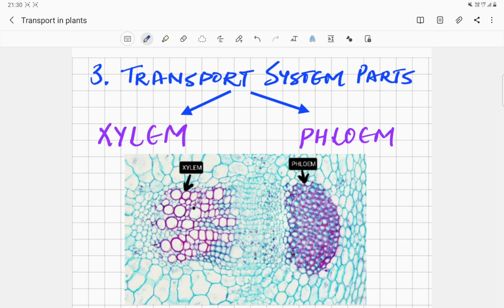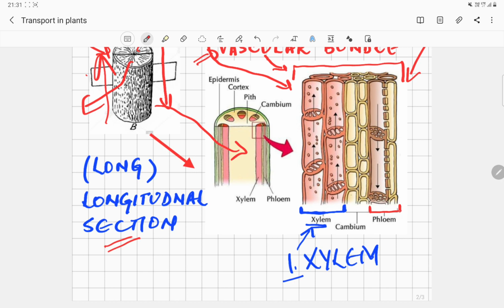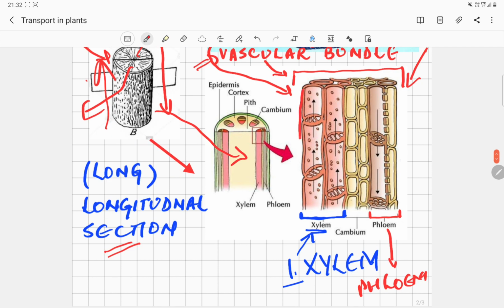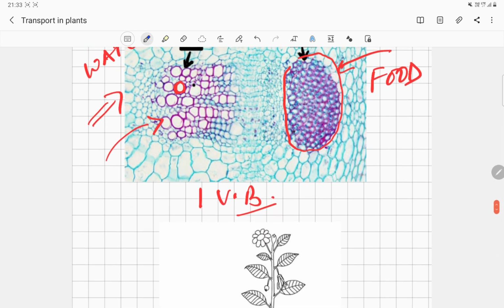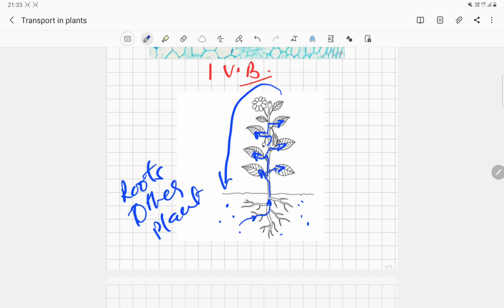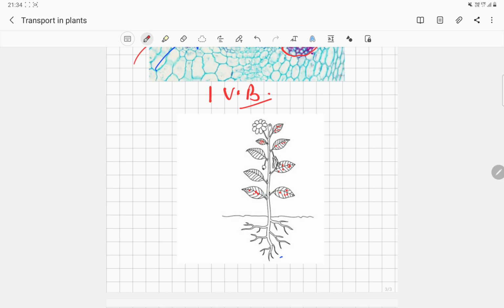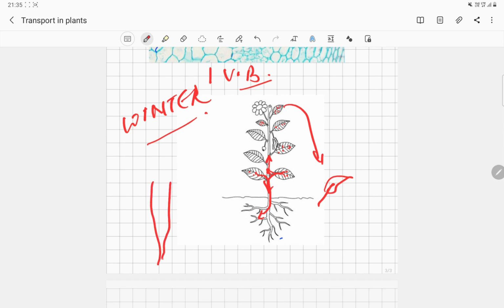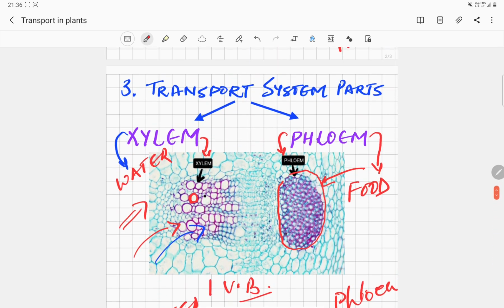Transport in plants VI